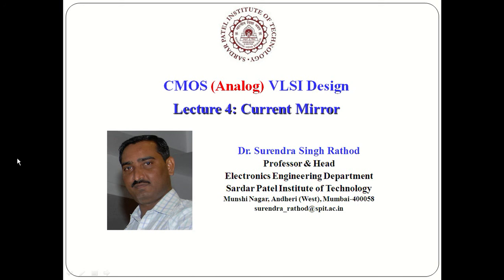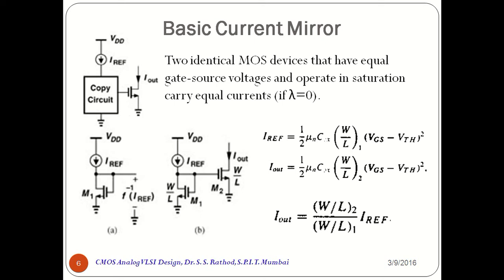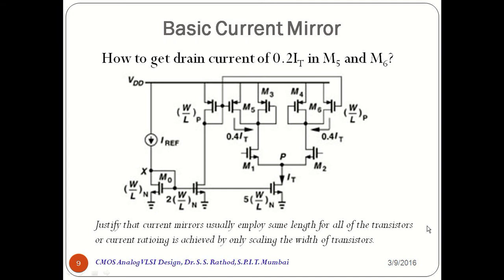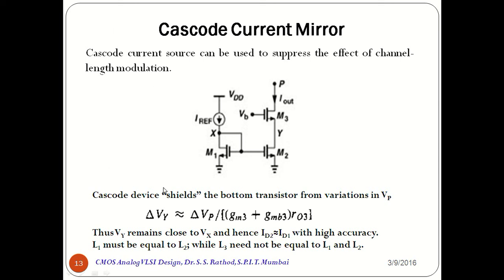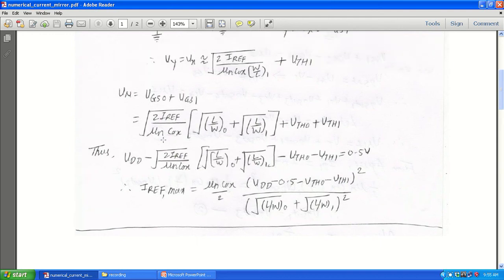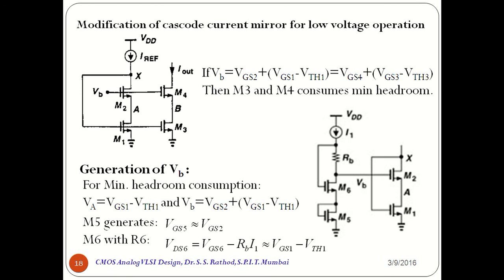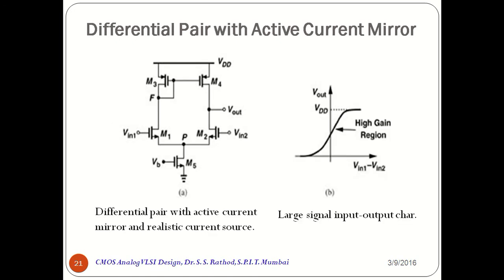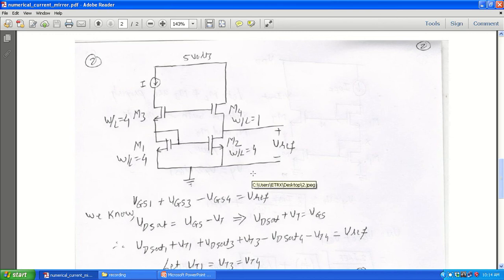Lect4 CVD current mirror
Current Mirrors by Dr. Surendra Rathod